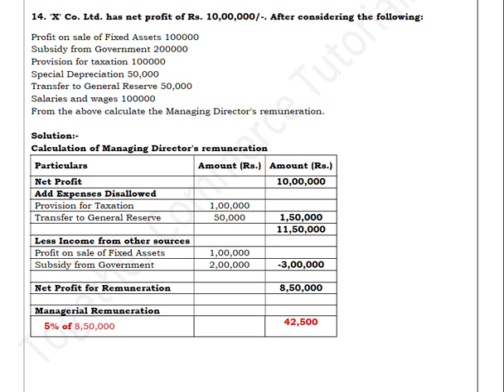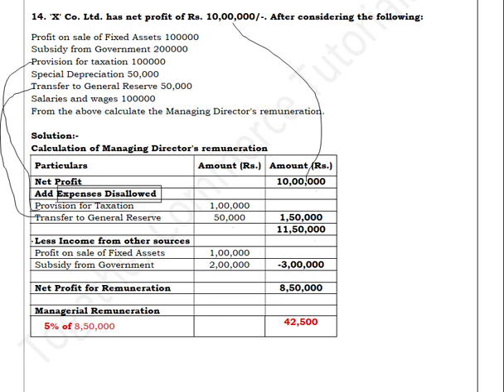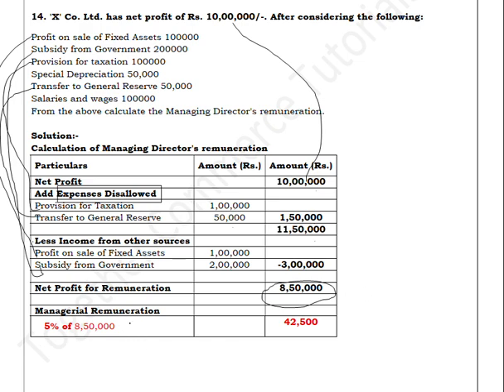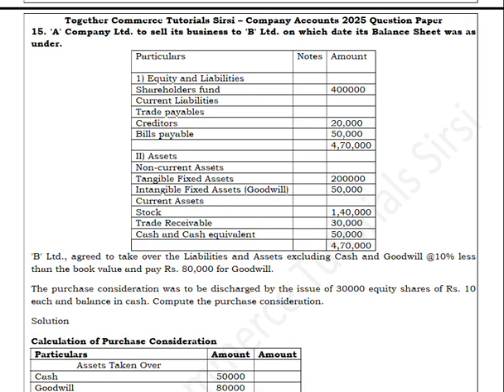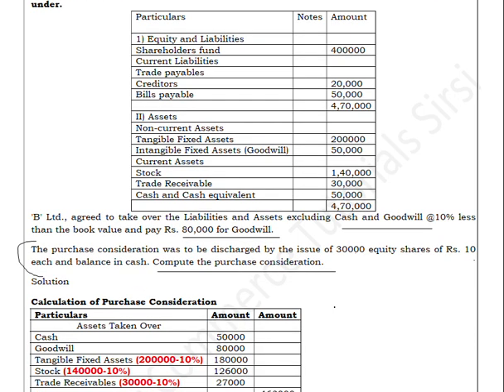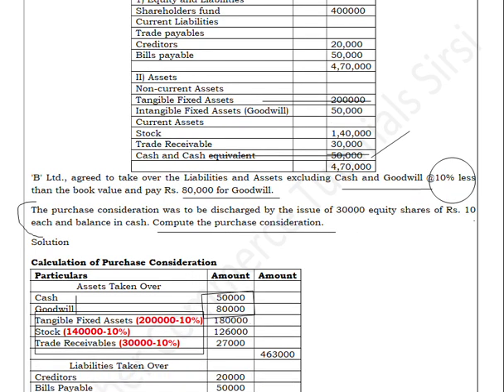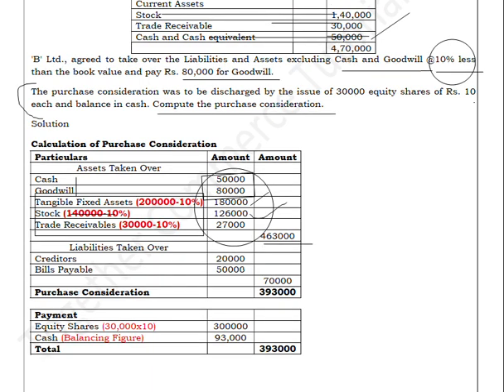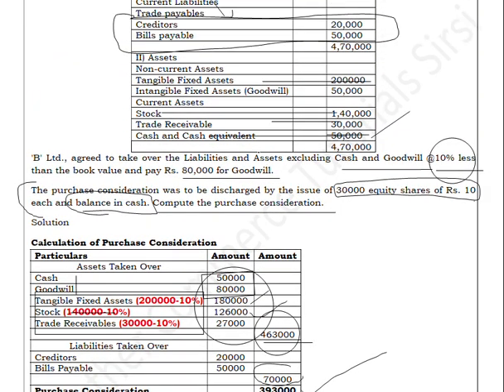Company accounts bcom 2nd semester 2025 question paper solved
section B 5 marks questions
question 14 and 15
Managerial remuneration and Purchase consideration problems